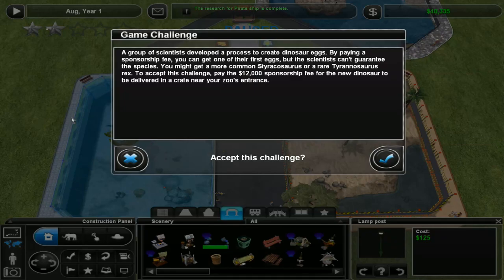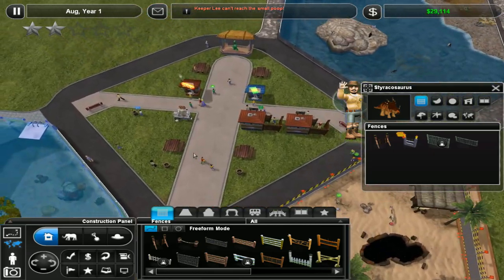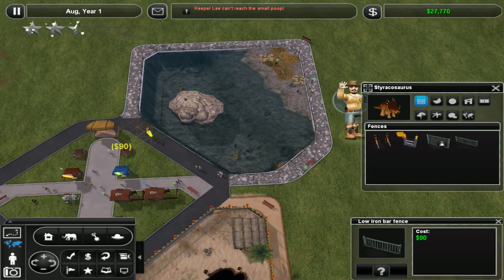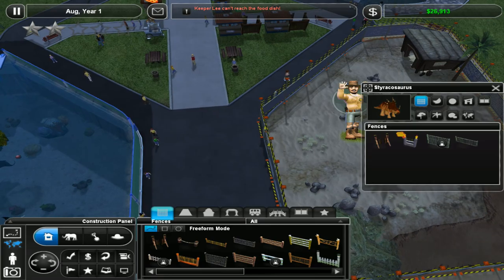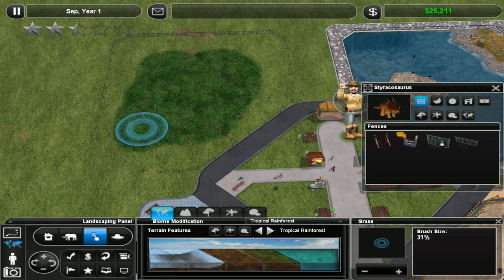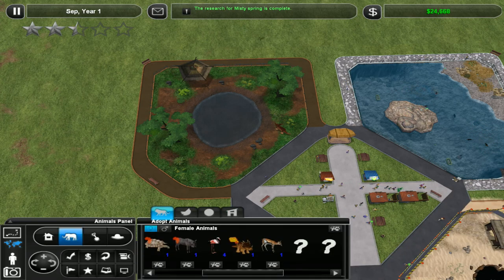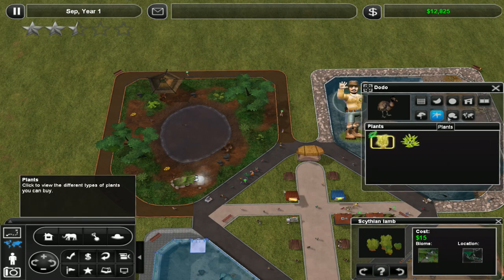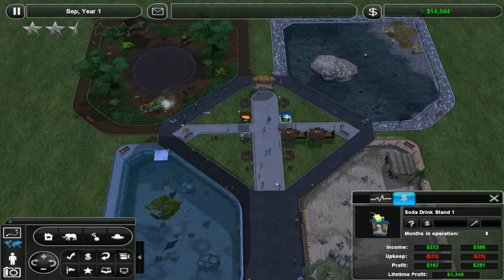THE SPIKED LIZARD | Zoo Tycoon 2 - Let's Play Part 5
Two new prehistoric arrivals to our Zoo today as we finish off the 4 primary exhibits and now we can look at expanding into new stuff! Hooray! IT'S GOING WORRYINGLY WELL WHERE'S THE DOOM AND DESTRUCTION?

SOME SOCIAL STUFF TOO!